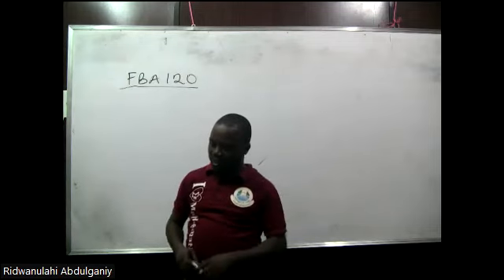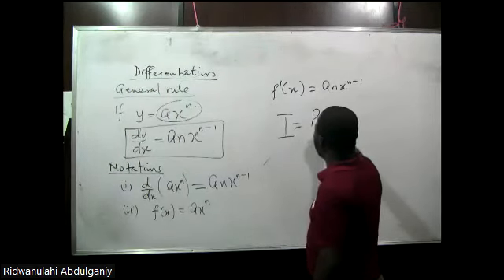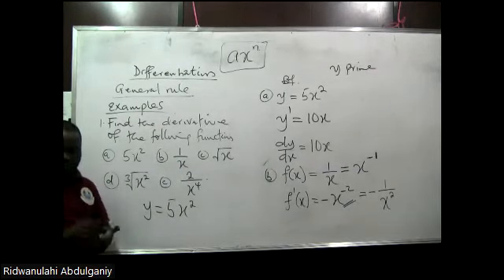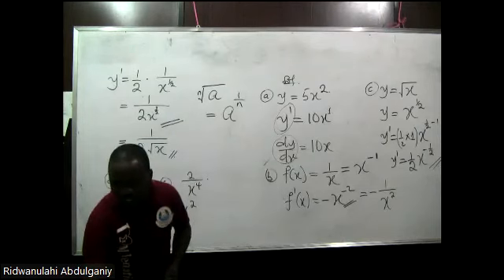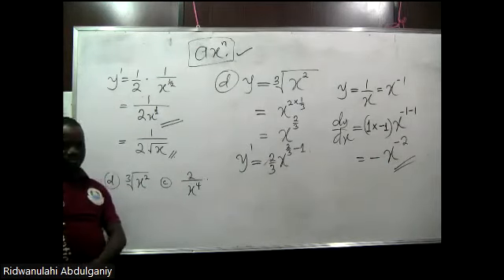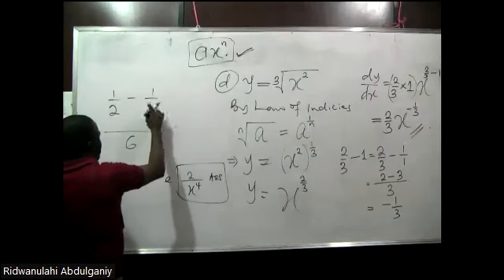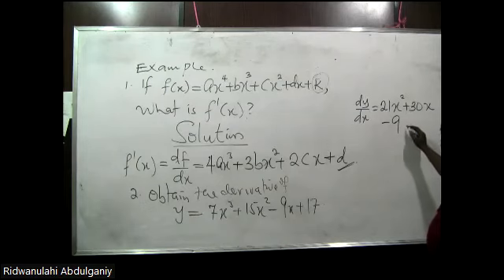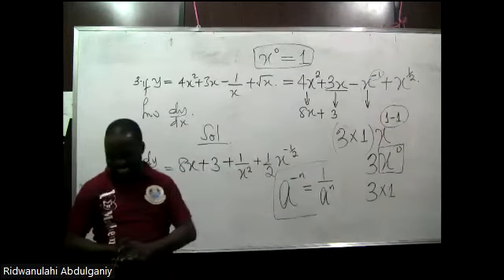FBA 120 WITH DR. ABDULGANIY